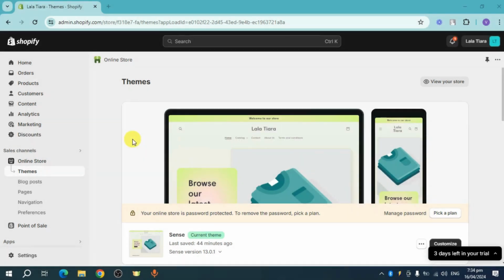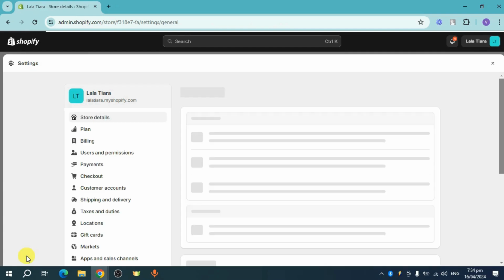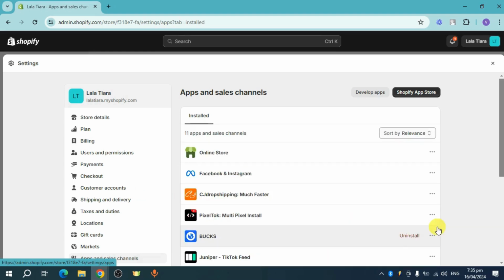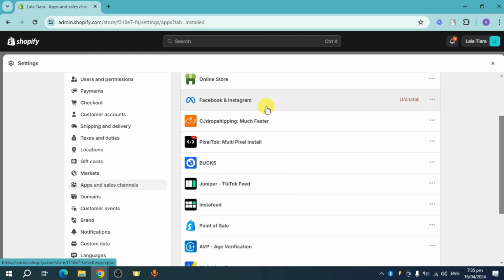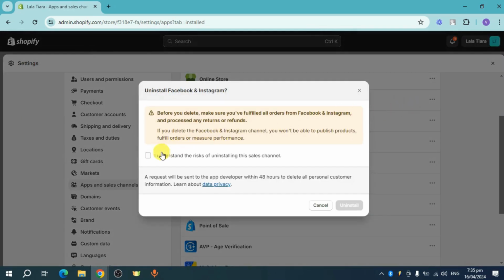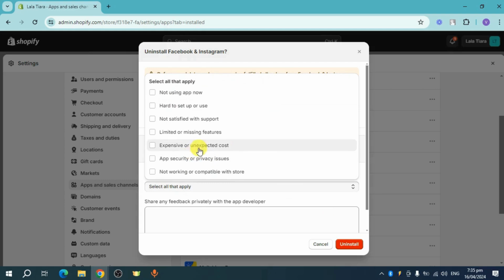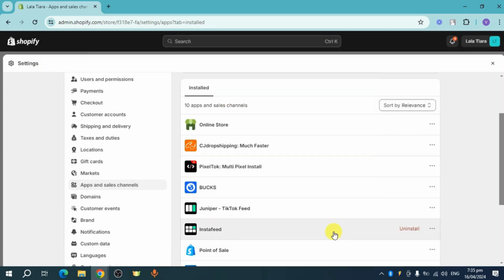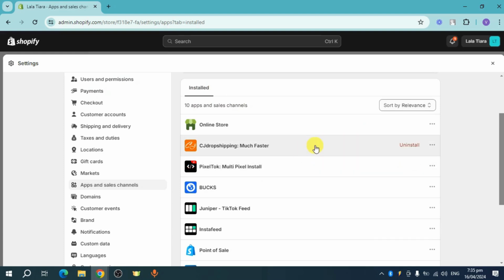How to Remove a Meta Pixel in Shopify | Shopify Tutorial (2027)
In this video I show you how to delete Facebook Pixel in Shopify store. I show you everything that you need to learn about this software.

Chapters: